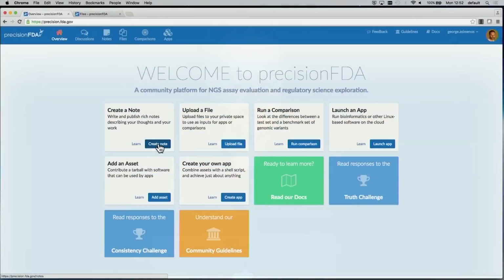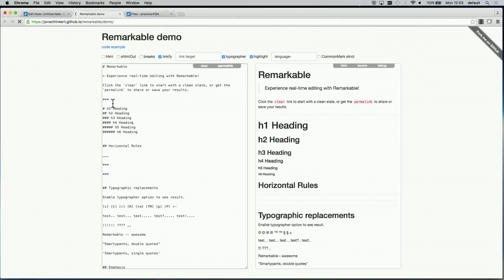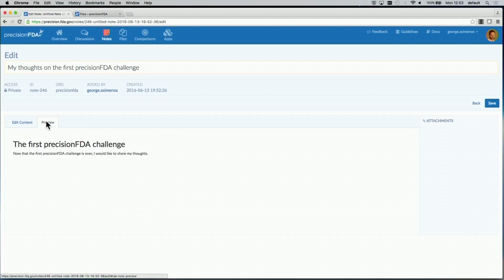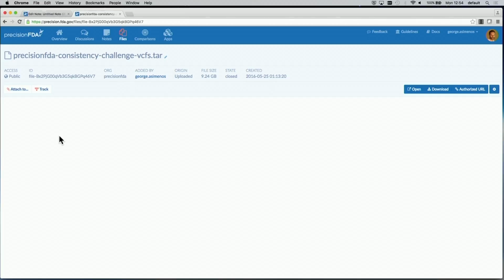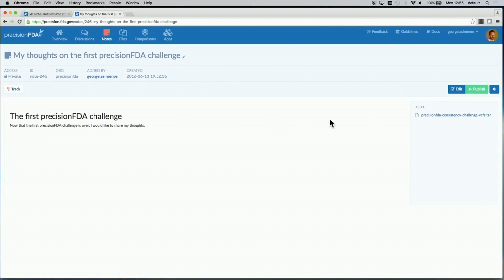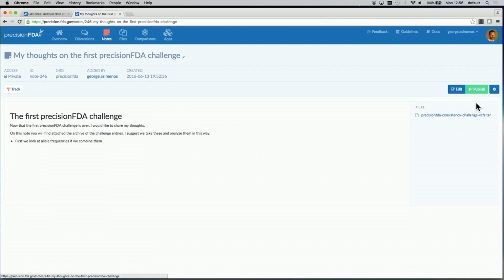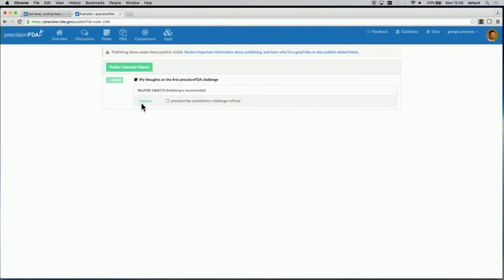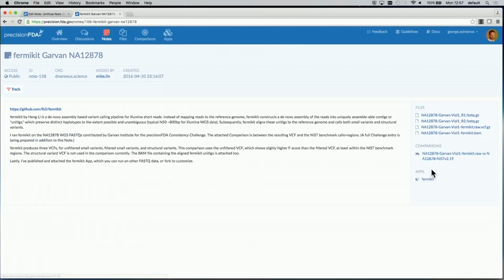precisionFDA - How to create a note